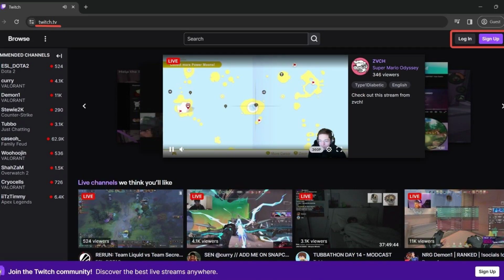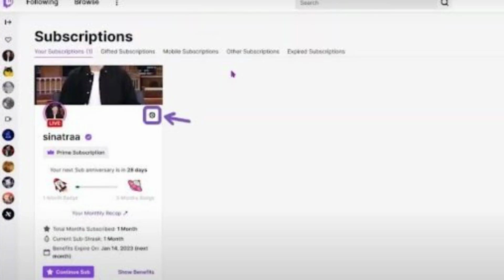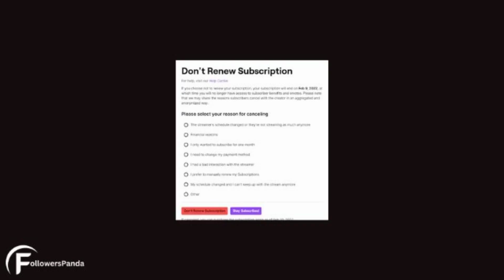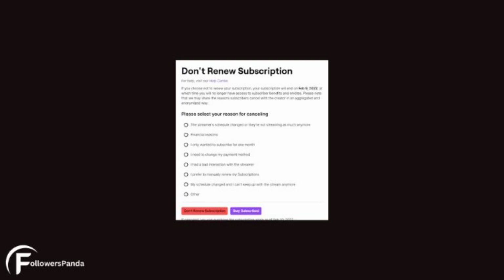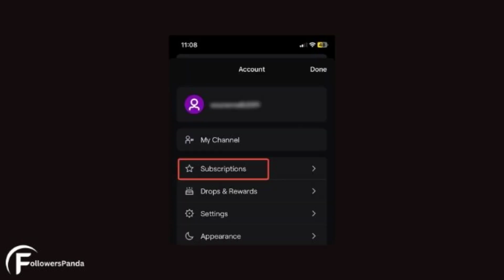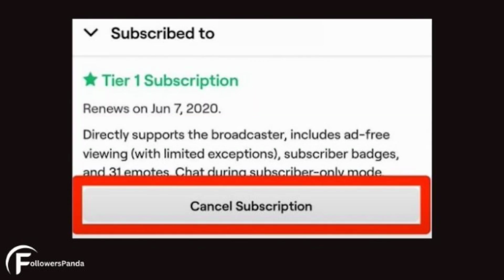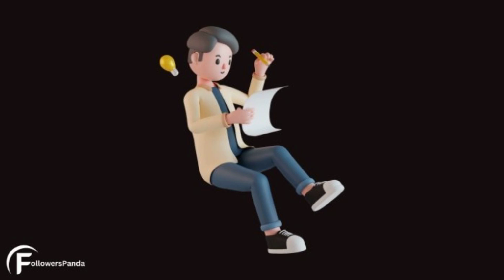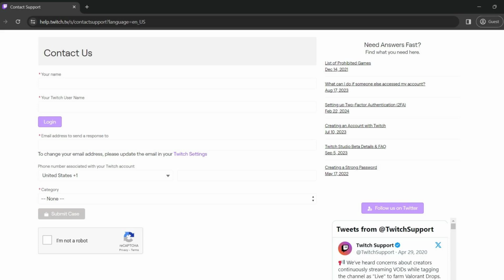Cancel Twitch Subscriptions Easily: A Step-by-Step Guide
Learn the simplest way to cancel your Twitch subscriptions in this quick and easy guide. Whether you're looking to manage your budget or just tidy up your Twitch account, our video walks you through each step to make the process smooth and hassle-free.